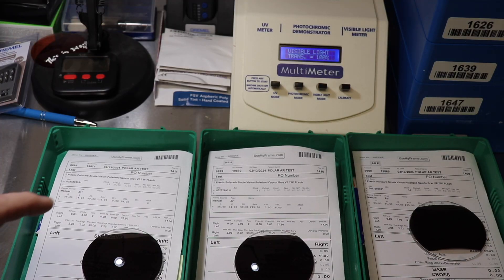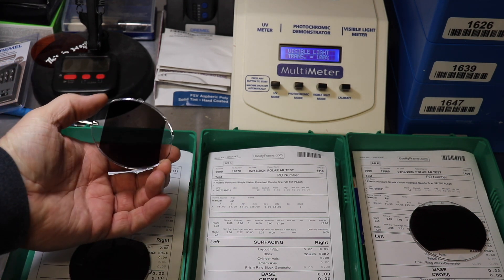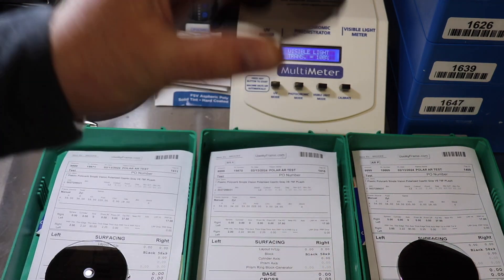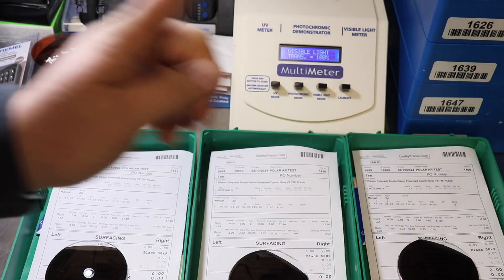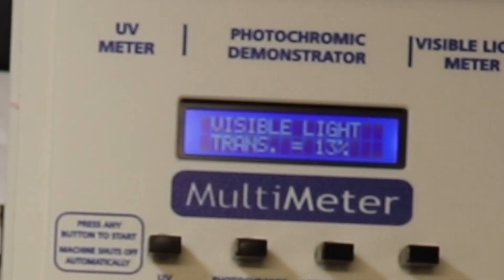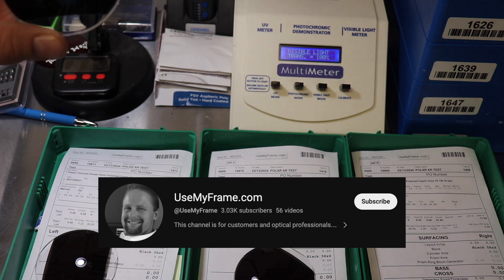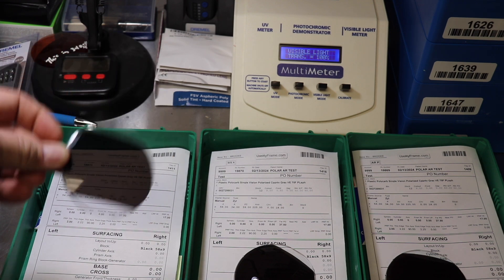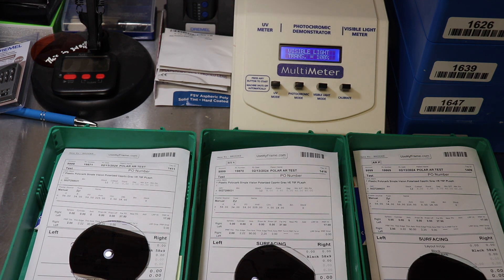Testing AR Coating on Polarized Lenses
Polarized lenses are best suited for a dedicated pair of sunglasses. Anti Reflective (AR) coatings are often added to the back of polarized lenses to help reduce reflections on the back of the lenses (some can see reflections of their own eyes); which some people find very distracting. The question becomes, should you add the AR coating to both sides of the lens, or just the back? Does adding the AR coating negate the polarized lenses by allowing too much light to pass through?

In this video, we test the difference of adding an AR coating to just the backside vs. the front and back, and just how much more light passes through the lenses.

UseMyFrame.com is an independent optical lab that services eye doctors and other optical stores with the latest technologies to make their prescription eyewear quickly, accurately, and easier than ever to order.